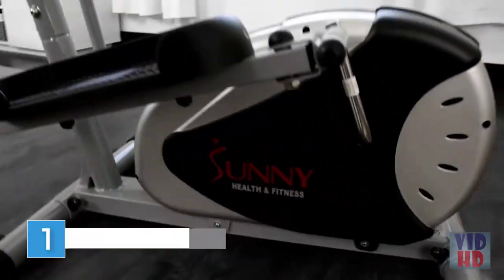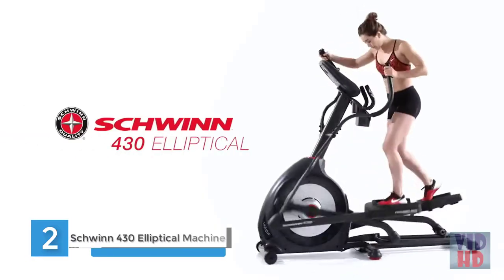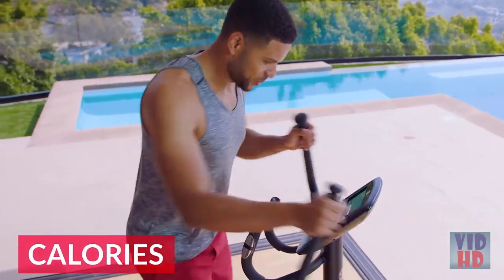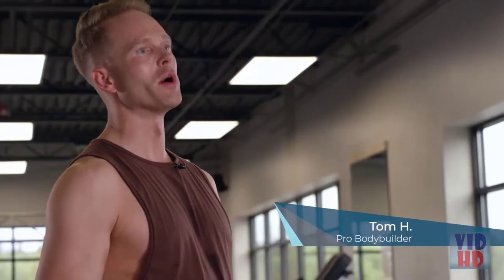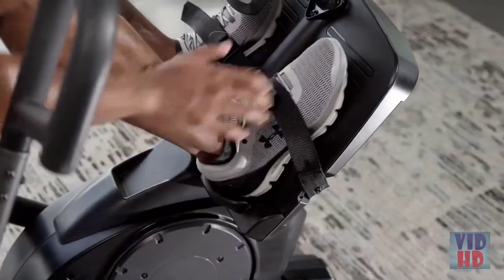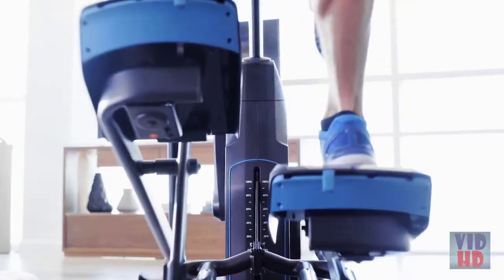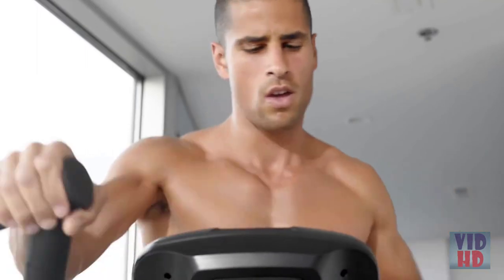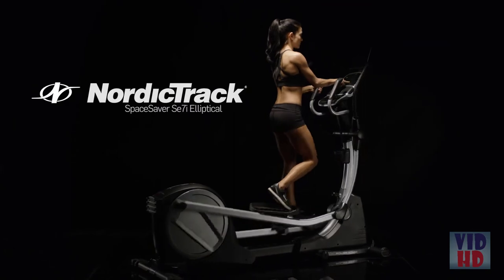BEST ELLIPTICAL MACHINES 2021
Best Elliptical Machines listed in this video:

✔ 1. Sunny Health & Fitness SF-E905

✔ 2. Schwinn 430 Elliptical Machine

✔ 3. Schwinn 411 Elliptical Machine

✔ 4. Teeter Power10 Rower

✔ 5. Nautilus Elliptical Series

✔ 6. NordicTrack Spacesaver SE7i

Buying guide for BEST ELLIPTICAL MACHINES
Busy schedules, family obligations, and straightforward lack of motivation are among the foremost frequent self-improvement saboteurs. Owning an honest piece of gym equipment can significantly increase your odds of staying on target and reaching your personal fitness goals, whatever they'll be.

Offering a well-balanced, low impact workout, elliptical machines are the right solution for anyone who's curious about improving their fitness levels, and overall well being, within the comfort of their house . If you've made the choice to take a position in your health by purchasing an elliptical machine, but haven't any idea where to start out , we're here to assist .

our goal is to assist consumers find the simplest products available on the market by providing the foremost accurate, informative, and objective product reviews around. We also consult specialists for product and use advice.